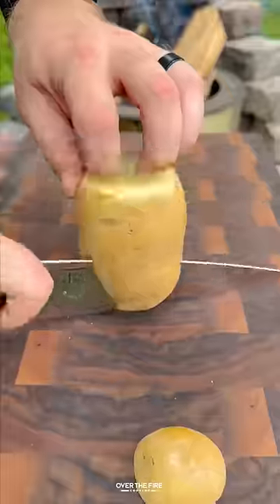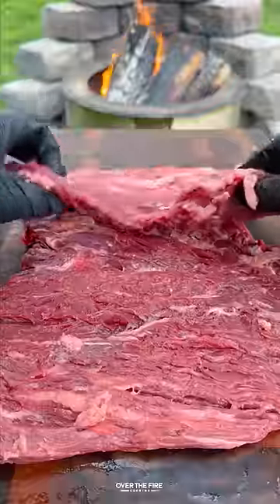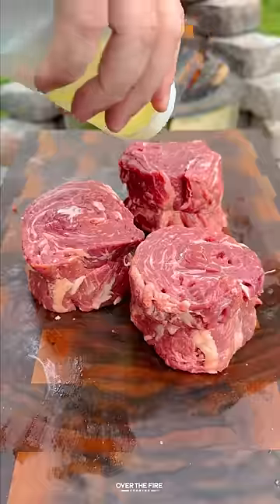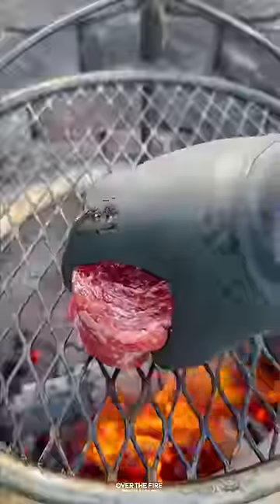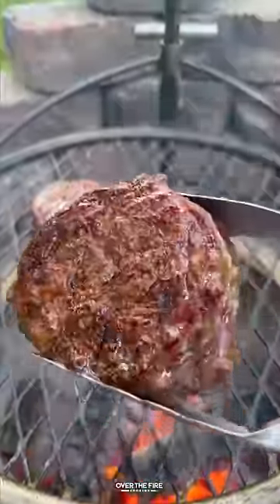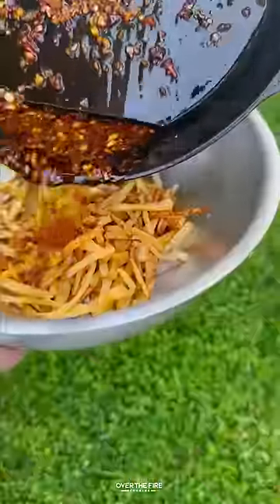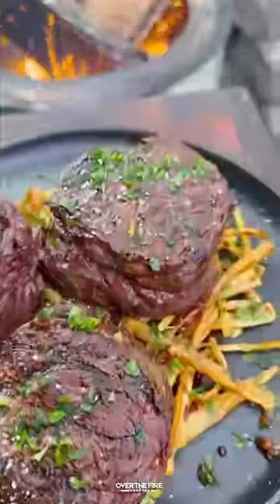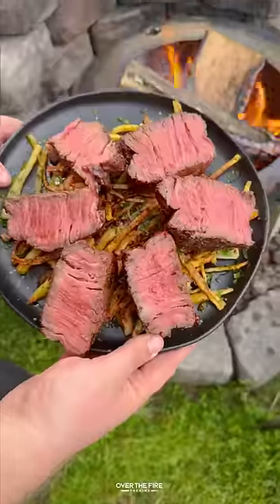Steak Frites with Garlic Chili Butter Recipe | Over The Fire Cooking by Derek Wolf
Steak Frites with Garlic Chili Butter 🥩🍟🔥

Steak Frites is one of those dishes that I get a craving for, so I made it with some Derek Wolf style with these Steak Frites with Garlic Chili Butter. Found some ribeye caps and rolled them together to make a massive ribeye cap pinwheel. Cooked up some fries in beef tallow, then made a garlic chili butter that we tossed the fries in before serving. Grill up the steaks and you are ready to go! So fricken delicious! Recipe is on the blog linked in my bio. Cheers 🍻